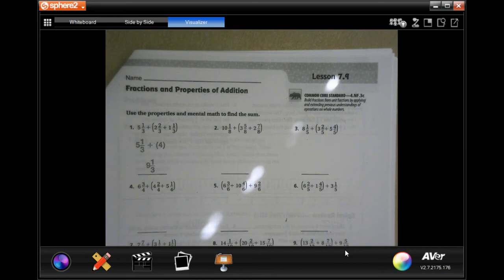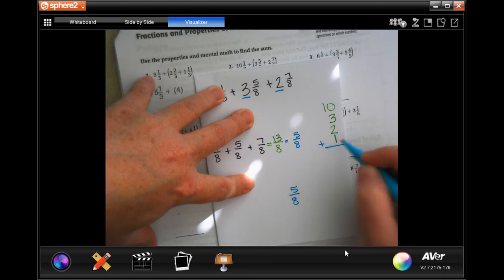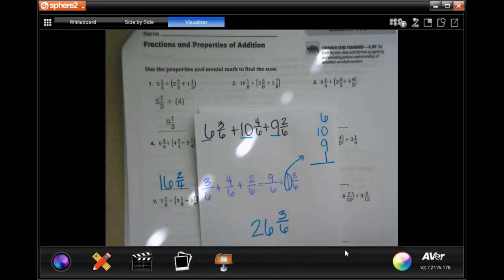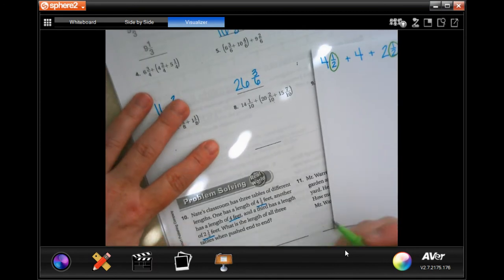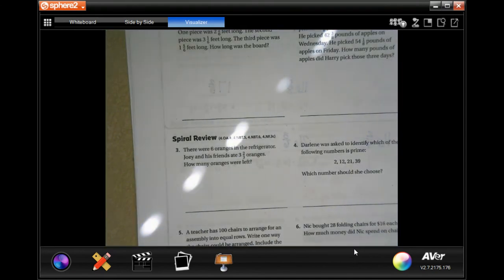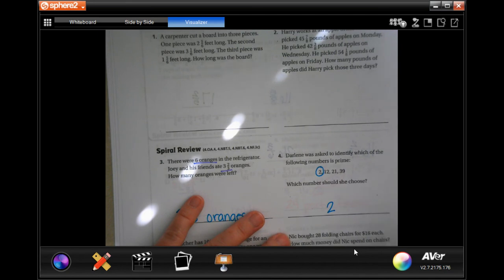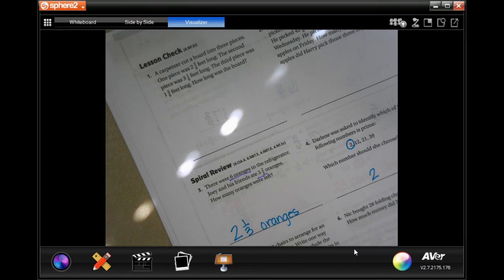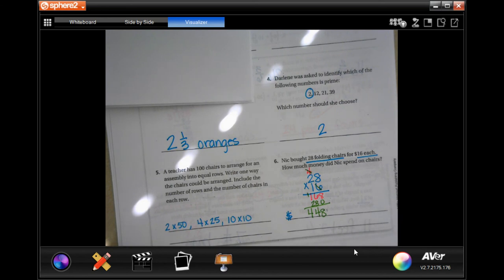4th Grade 7.9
Fractions and Properties of Addition